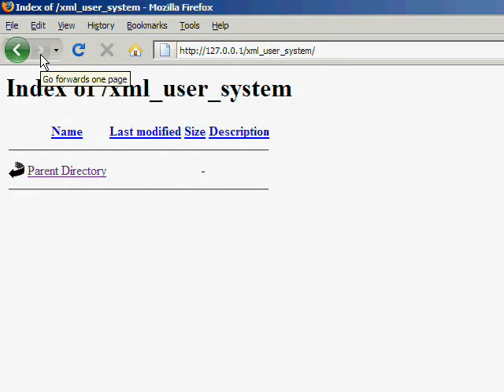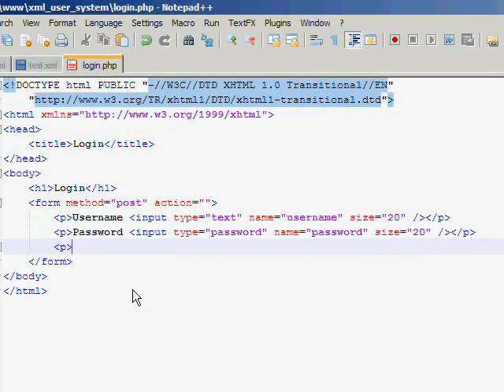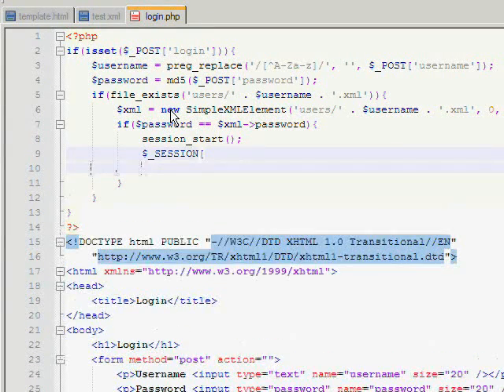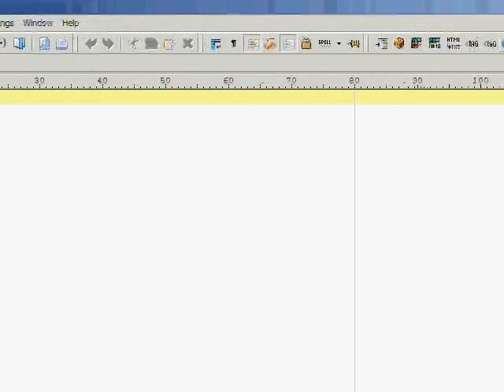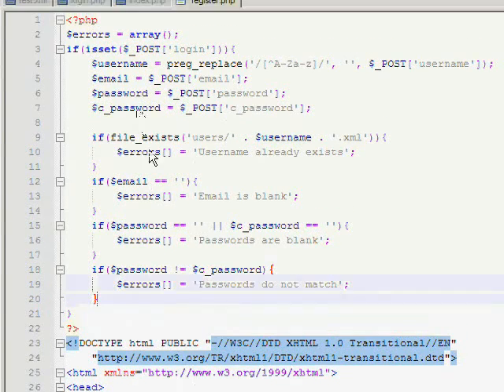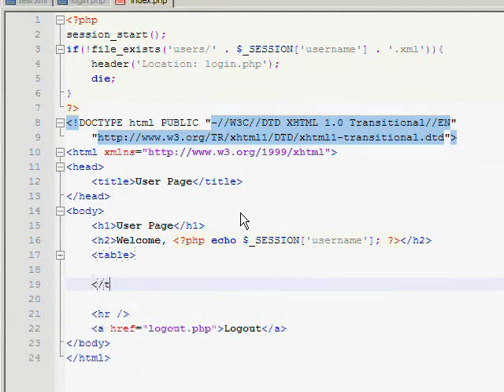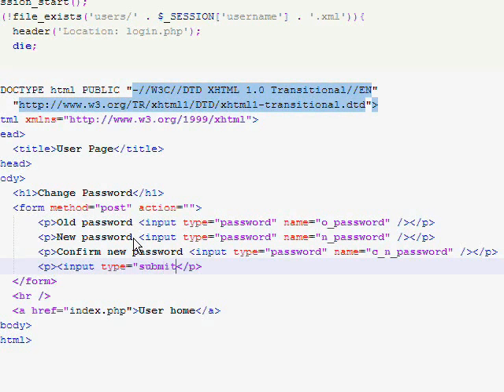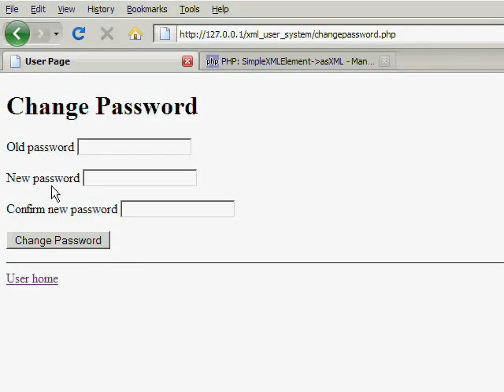Build a Complete Login System With PHP and XML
Today, Tim Cooper will quickly show us how to build a COMPLETE membership site.